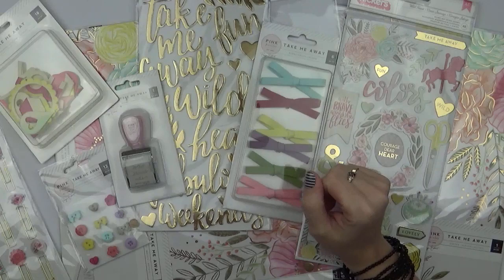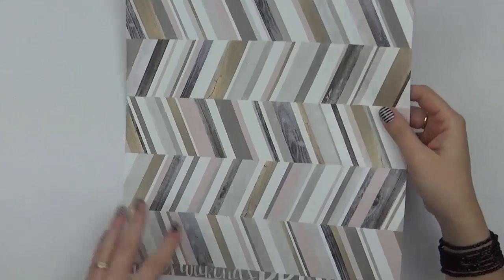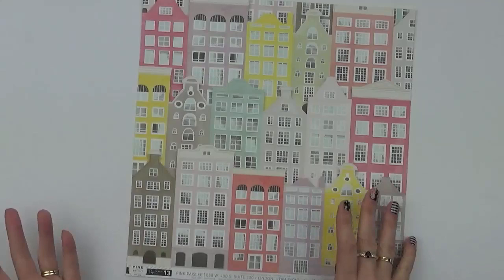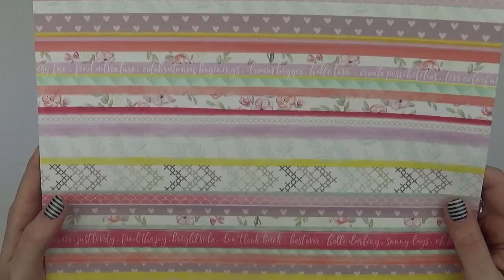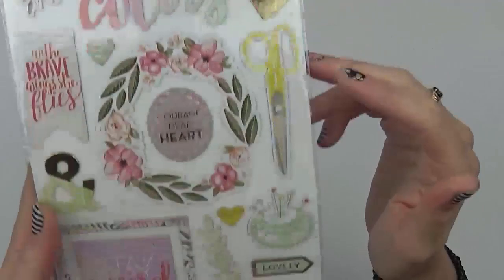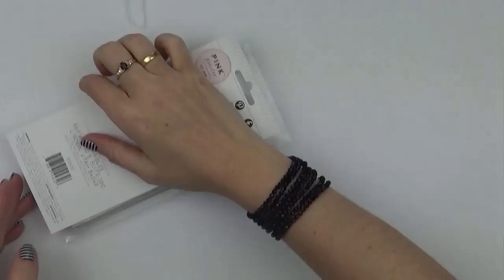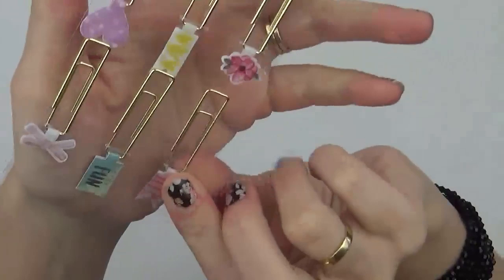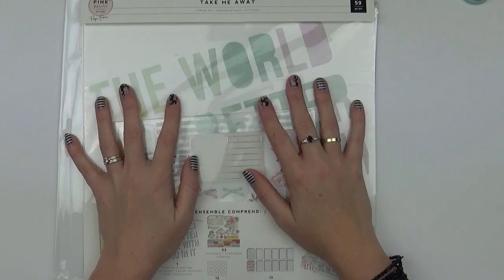Scrapbooking - Pink Paislee Take Me Away Collection